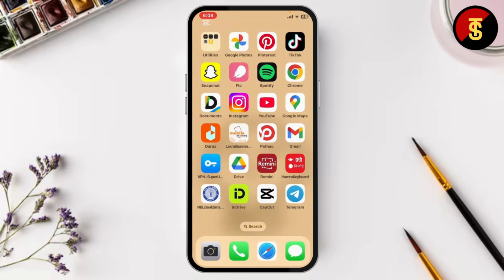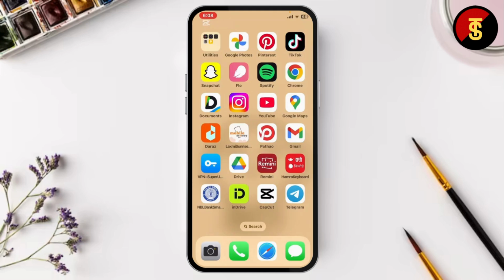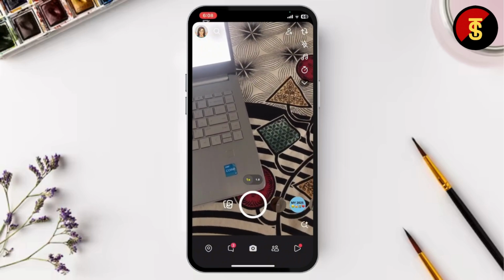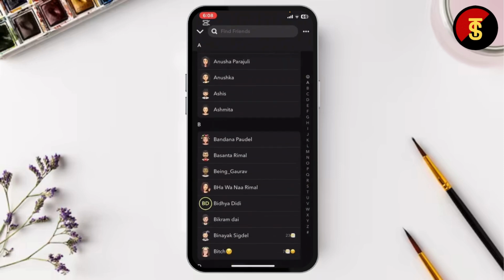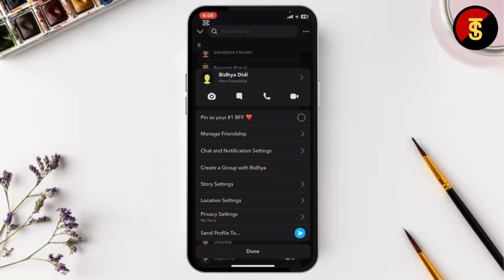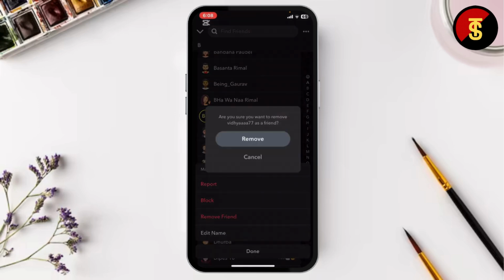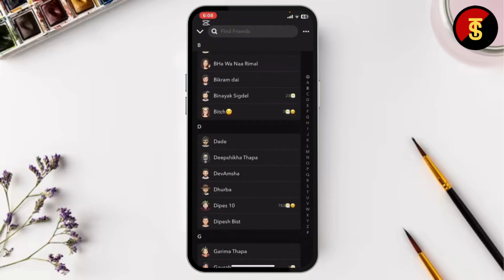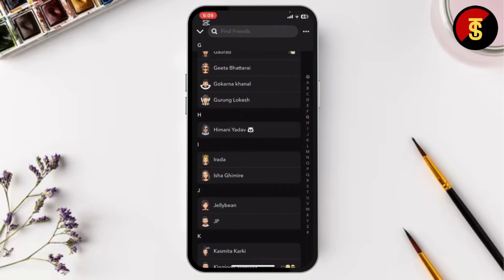How To Remove Multiple Friends On Snapchat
Want to clean up your Snapchat friend list and remove multiple friends at once? This video will guide you through the steps on how to remove multiple friends on Snapchat quickly and easily. Whether you're asking, "How do I unfriend people on Snapchat fast?" or need help managing your friend list, this tutorial has you covered. Learn the best methods to remove several friends efficiently and keep your Snapchat organized. Watch now to see how you can remove multiple friends on Snapchat today!

Timestamps:
00:00 How To Remove Multiple Friends On Snapchat
00:06 How Do I Unfriend Multiple People on Snapchat?